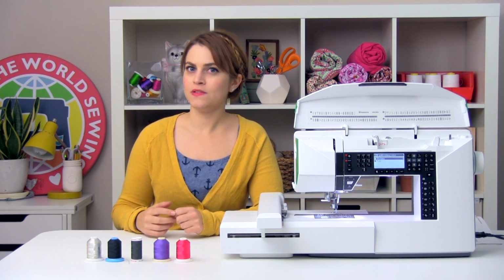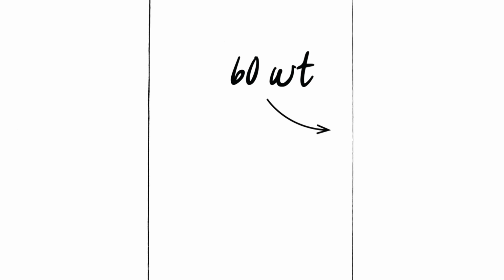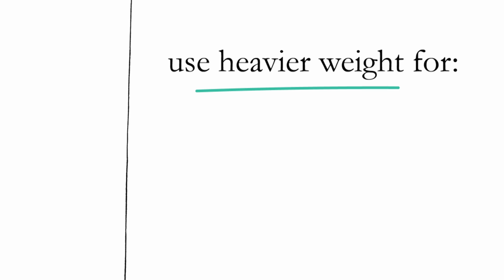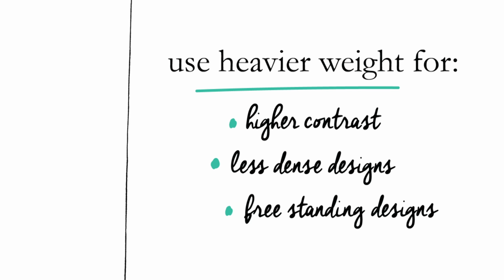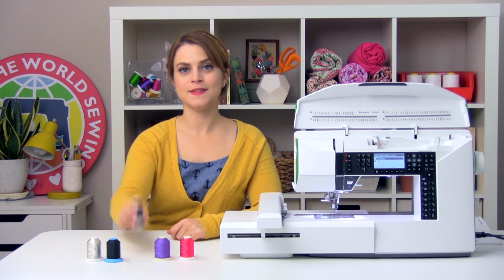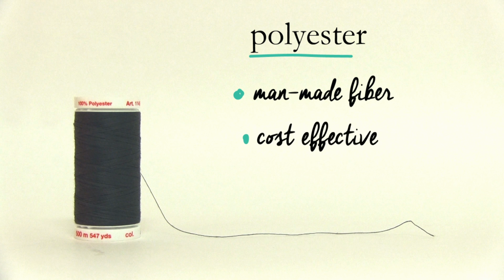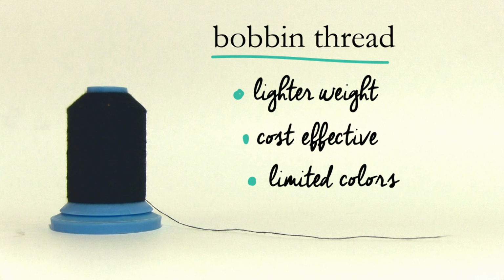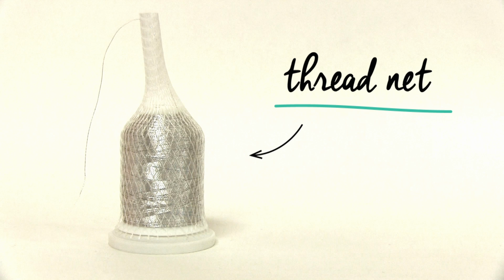Thread (Episode 2)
Episode 2: Thread
Discusses a range of different embroidery threads and their applications.

Machine Embroidery for Beginners Series:
Do you need to brush up on your basic machine embroidery knowledge? Then follow along with our Machine Embroidery for Beginners video series, which will cover all the info you need to get started. We'll be featuring the HUSQVARNA VIKING® DESIGNER JADE™ 35 sewing and embroidery machine, and we'll be covering machine set up, stabilizers, thread, hoops, and stitching out a design.